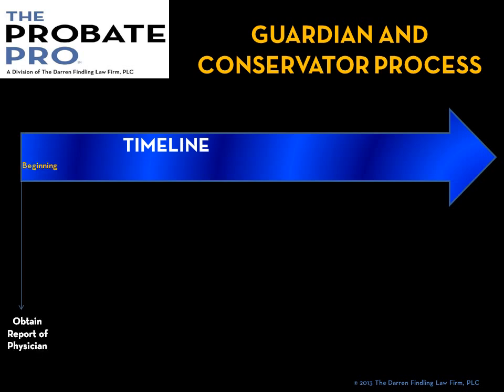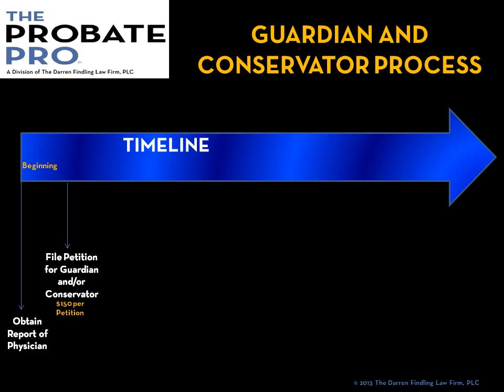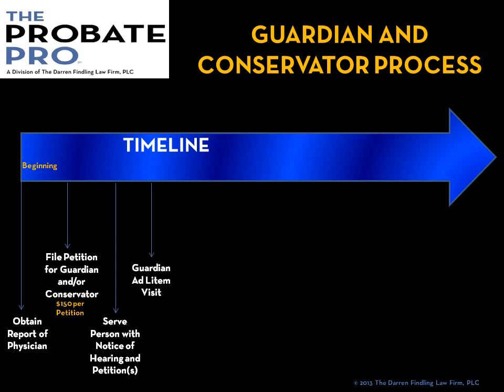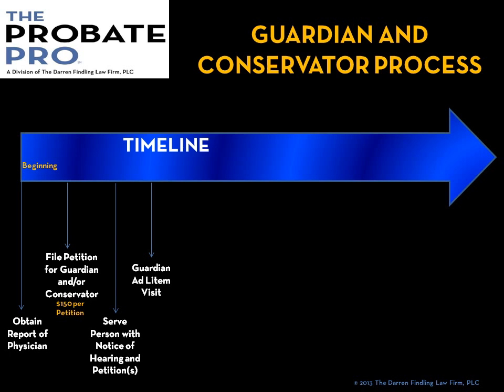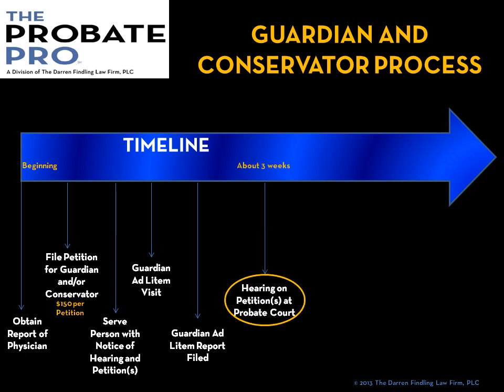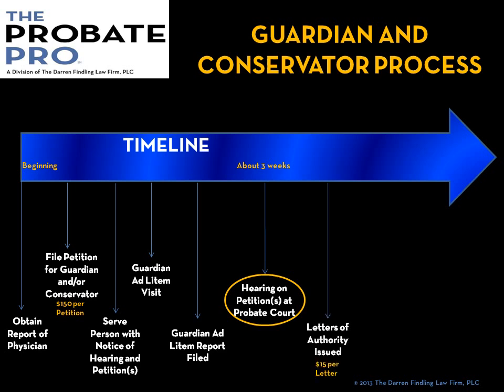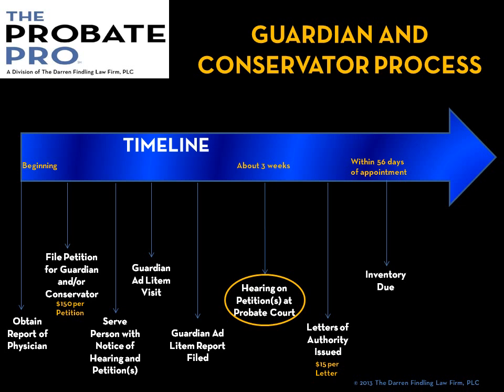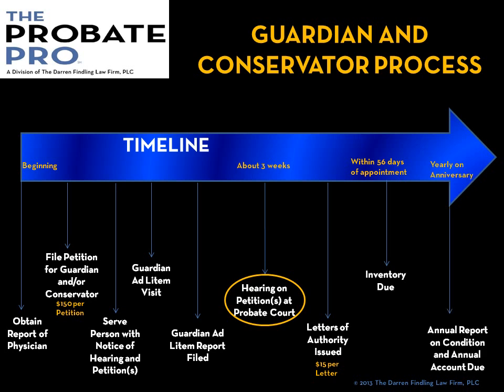Guardian and Conservator Timeline and Process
Darren Findling of The Probate Pro discusses the Guardian and Conservator Timeline and process.
(833) PROBATE

Addresses:

Michigan Office:
414 W. Fifth Street

Illinois Office:
1525 East 53rd Street, Ste 439

Florida Office:
941 West Morse Blvd., Suite 100